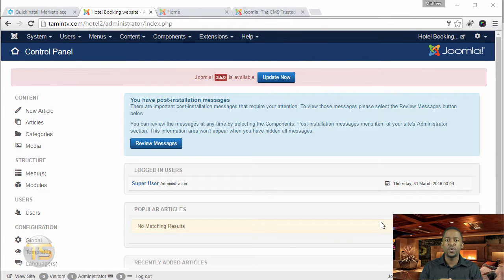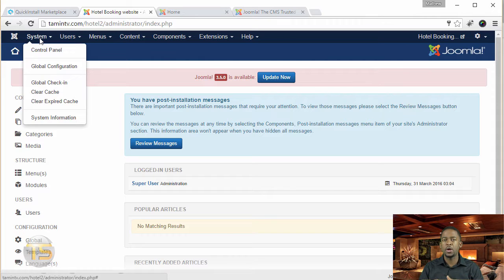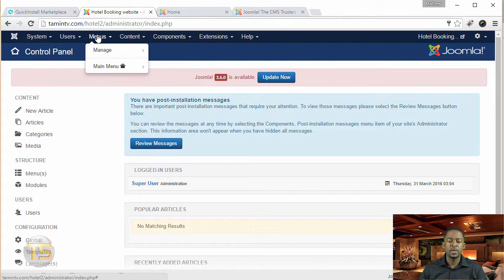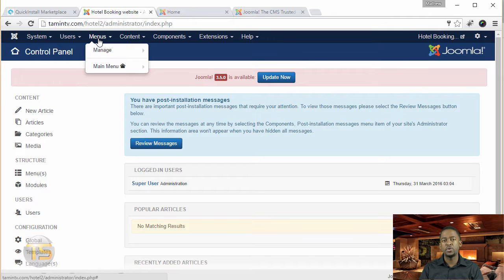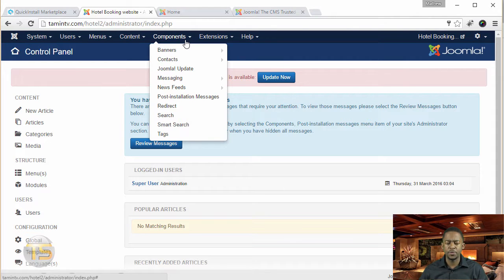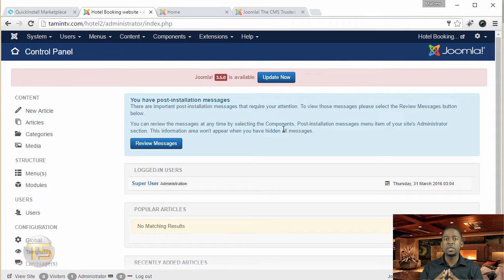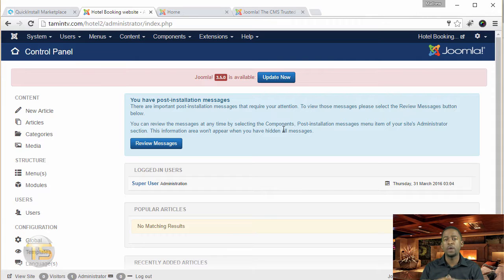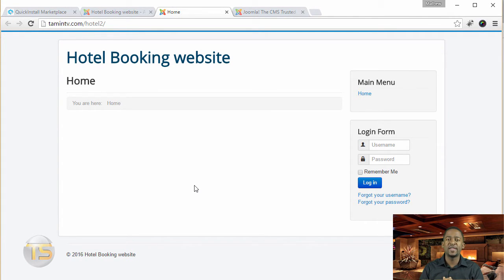Create a Hotel Booking Website In 1 hour with Joomla - 6 - overview of the admin area